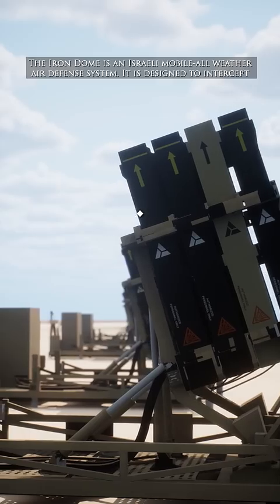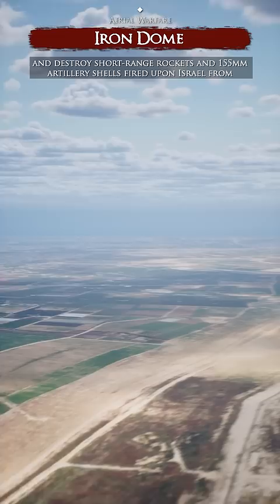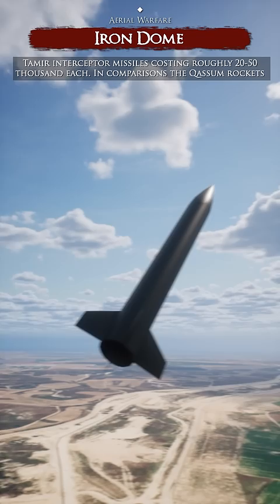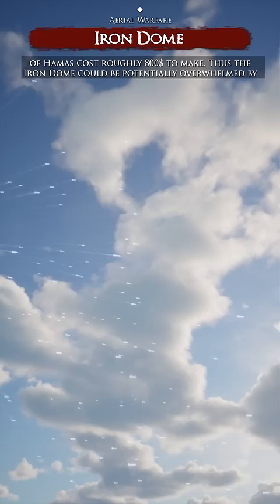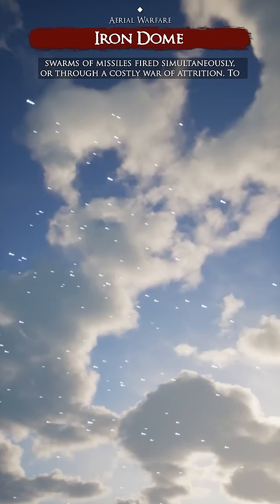Iron Dome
Uncover the fascinating technology behind the Iron Dome, Israel's cutting-edge air defense system, through this engaging documentary. Gain insights into how it effectively intercepts short-range rockets and safeguards the nation from potential threats.